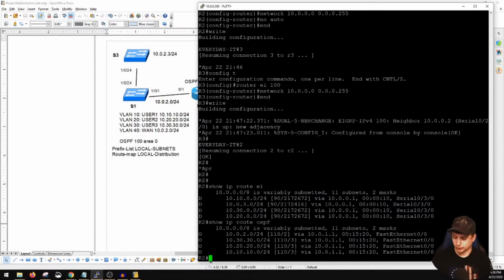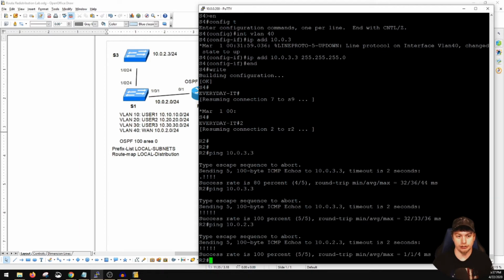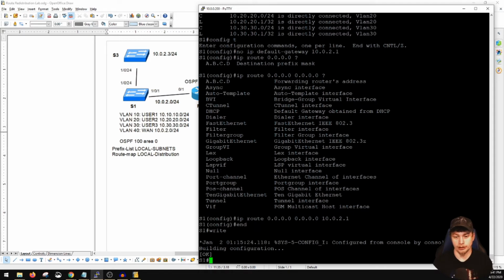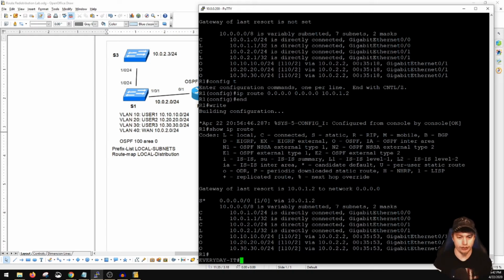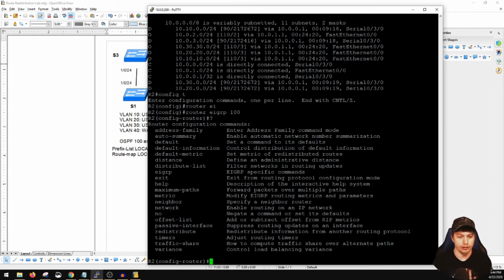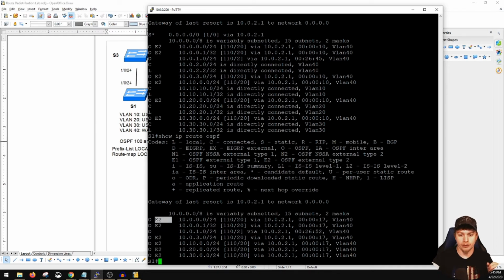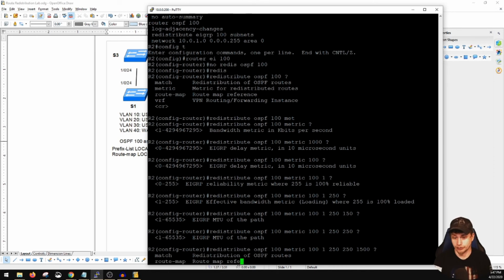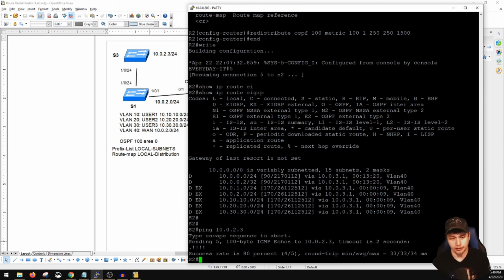Physical Lab 1 Route Redistribution Part 3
This physical Cisco networking lab on route redistribution will demonstrate how to setup basic OSPF and EIGRP Dynamic routing as well as how to redistribute routes between the hotel two routing protocols.